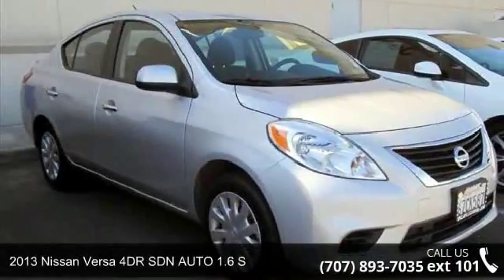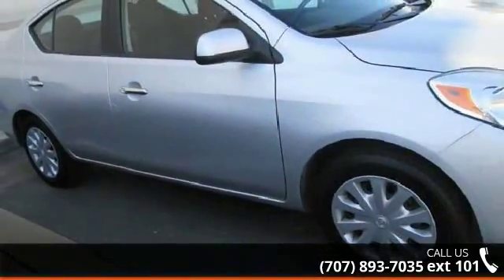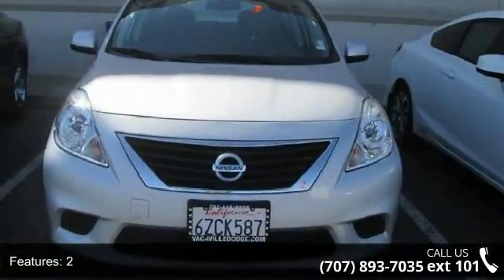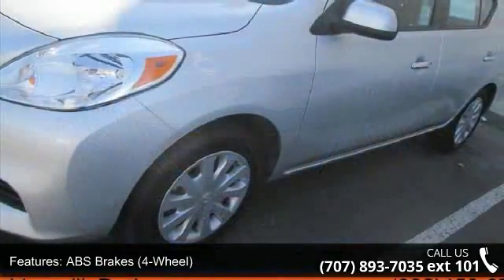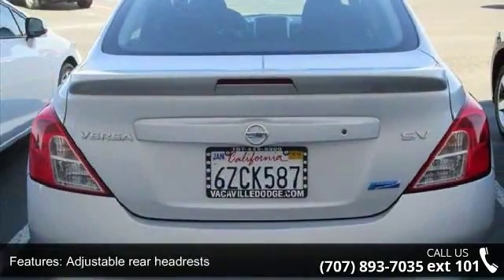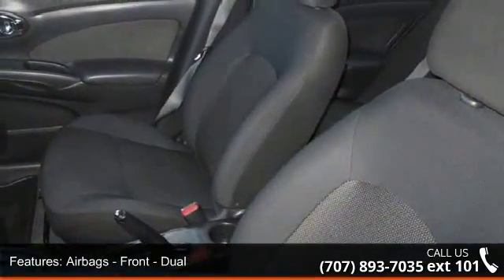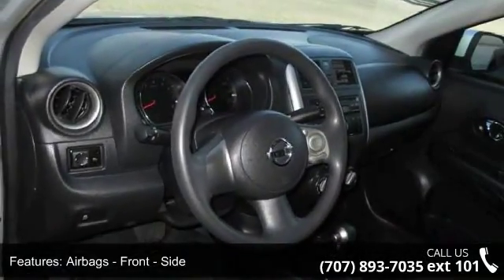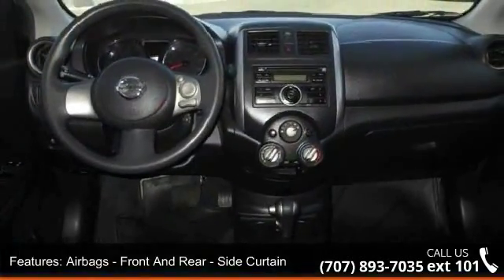2013 Nissan Versa 4DR SDN AUTO 1.6 S - Dodge Chrysler Jee...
Previous rental.